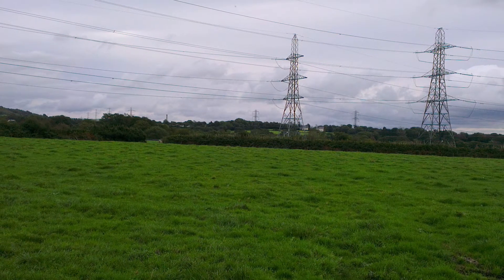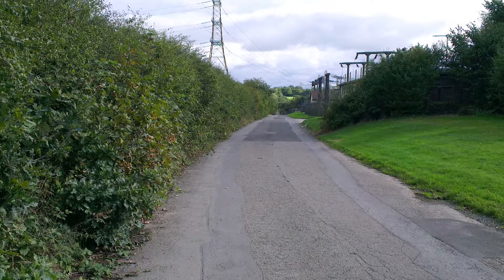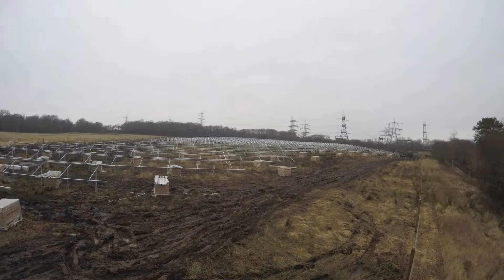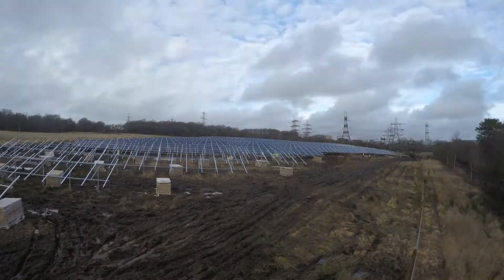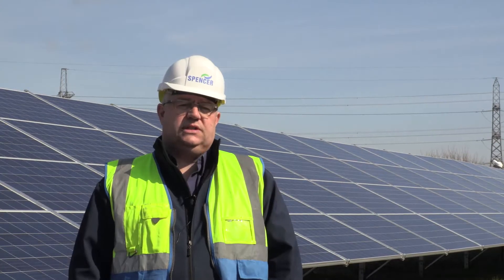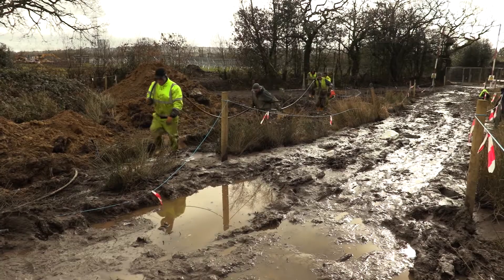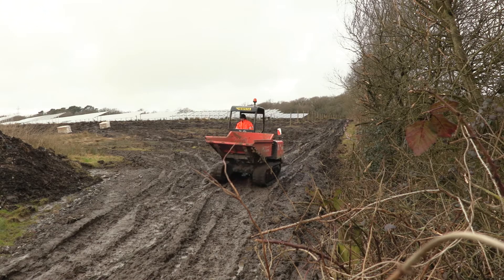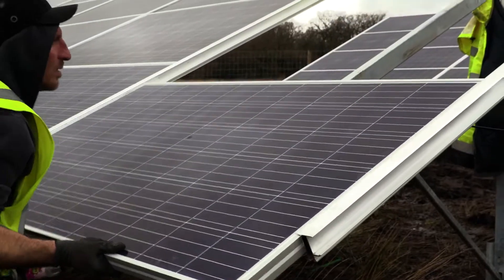The Making of Brynwhilach Solar Farm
The making of a solar farm is so much more than just plonking a few panels in a field and hooking them up to the nearest electricity pylons.

Watch this video to find out more about the process and the finished site.